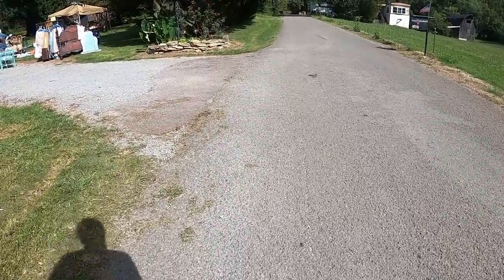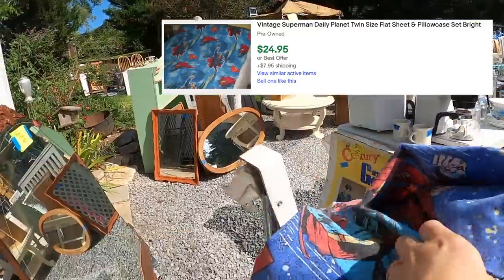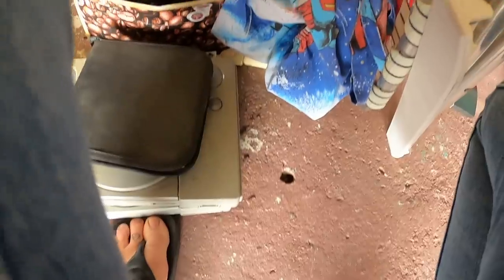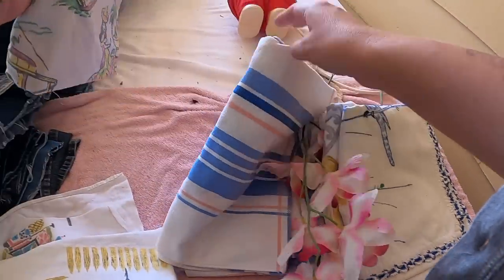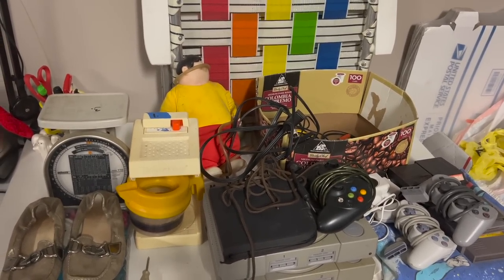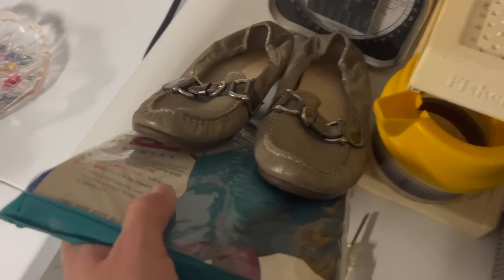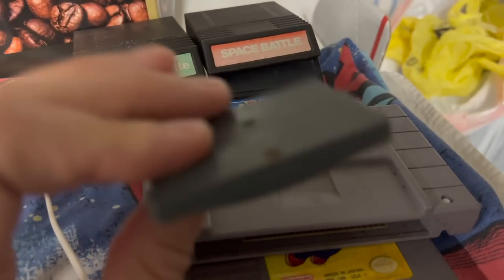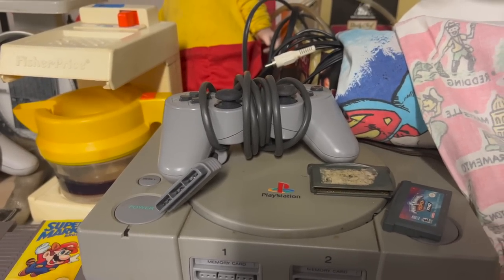This Was HIDDEN At Their YARD SALE!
Come along with me as I dig through boxes of forgotten treasures at yard sales and garage sales, on the hunt for weird and wonderful bargains to resell on Poshmark, Ebay and Etsy for BIG PROFIT!

I use VENDOO for cross listing on multiple platforms.